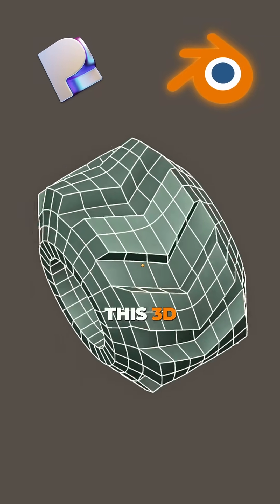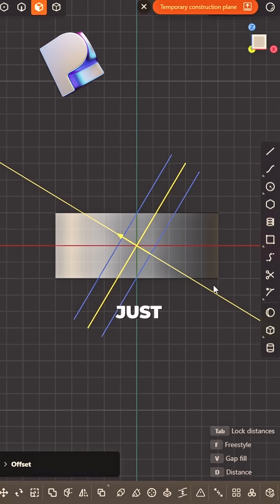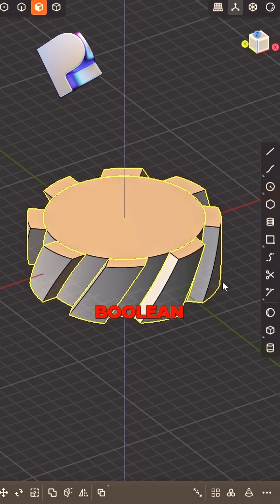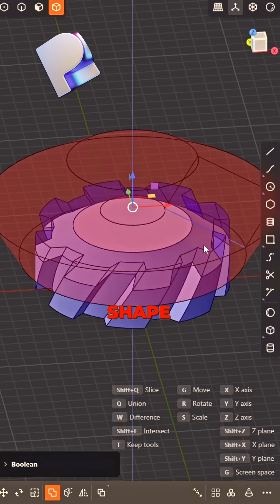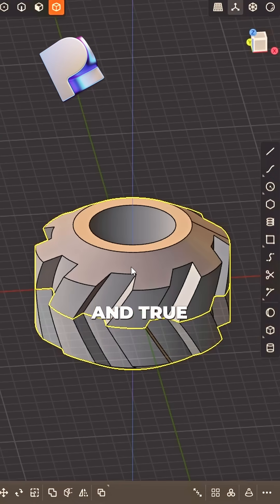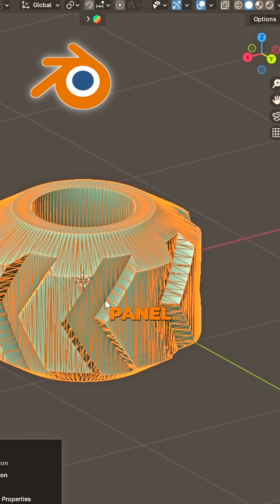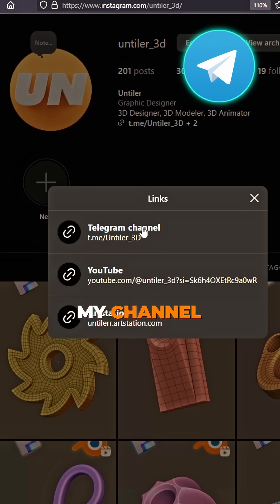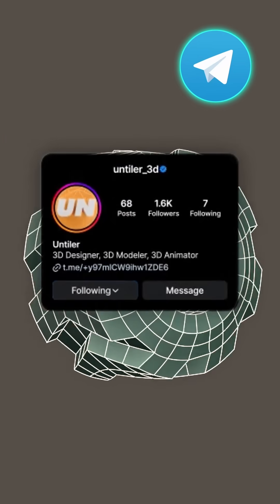Master 3D Gear Modeling with this Quick Tutorial! Part 46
In this episode of Essential Modeling Exercises (Part 46), we’re creating a super clean and detailed 3D gear using Plasticity and Blender. 🛠️⚙️ Whether you're a beginner or already deep into 3D, this tutorial walks you through each step — from CAD-style modeling in Plasticity to final remeshing in Blender.

We’ll go through:
✅ Starting with a basic shape
✅ Using curves, extrusions, and radial arrays
✅ Boolean operations for precision
✅ Exporting to Blender and scaling correctly
✅ Using the Remesh tool for perfect topology
✅ Bonus: How to get Quad Remesher for free 👀

🎧 Fast-paced, clean, and simple — perfect for practicing everyday 3D modeling techniques.

👉 Tools used: Plasticity (for modeling), Blender (for cleanup & remesh)
👉 OBJ workflow, clean topology, and pro tips all packed in!